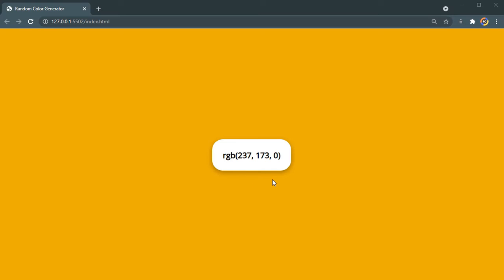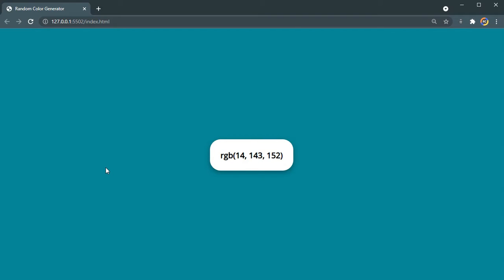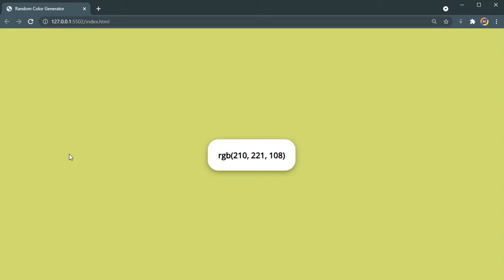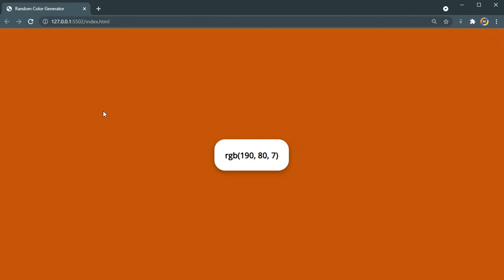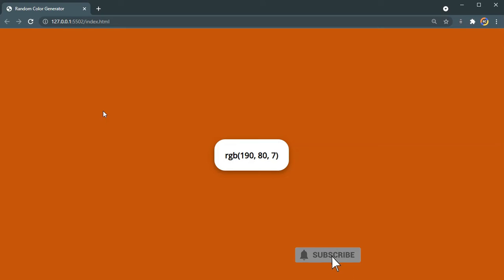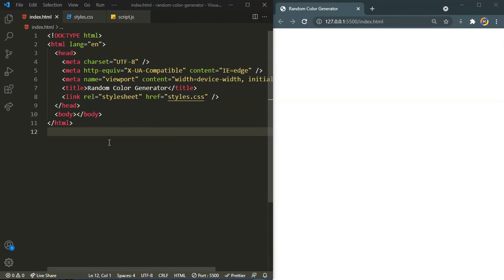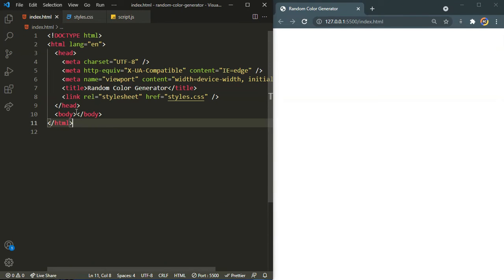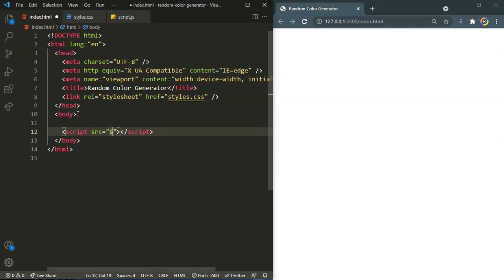Random Color Generator | JavaScript Tutorial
In this video tutorial, you are going to create a random color generator using javascript.

Hope you guys enjoy and learn something from this video.

Timestamps :
00:00 Intro
01:04 Project Setup
03:16 Adding JavaScript
07:50 Adding HTML
08:51 Adding CSS
11:26 Final Demo